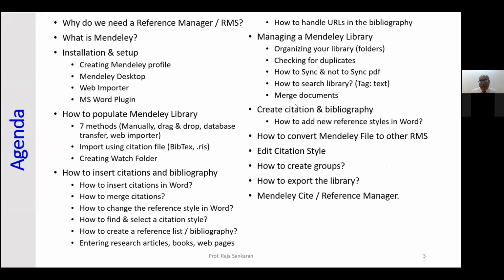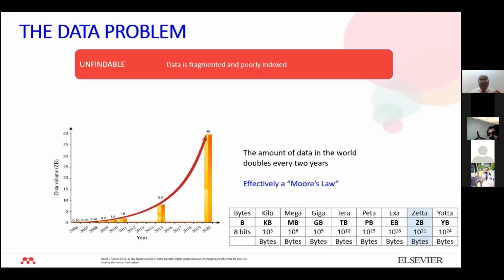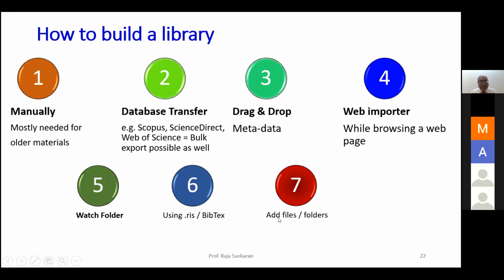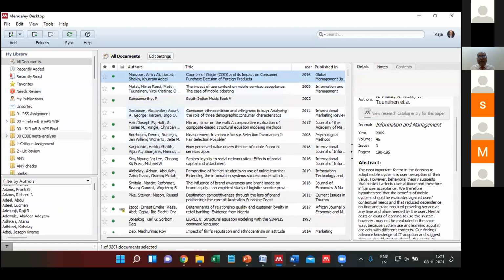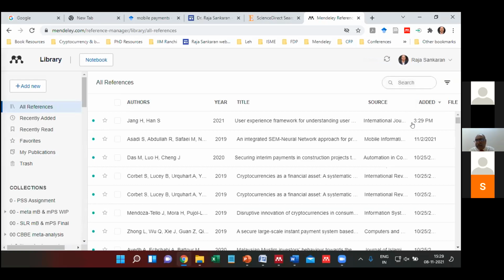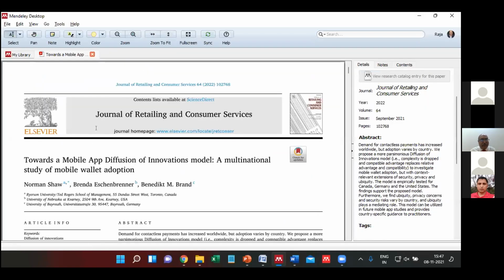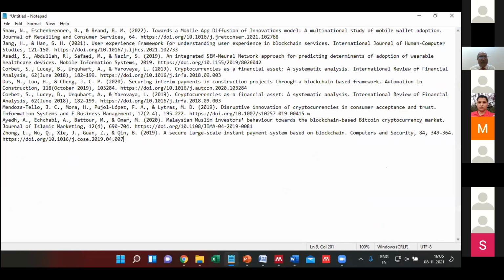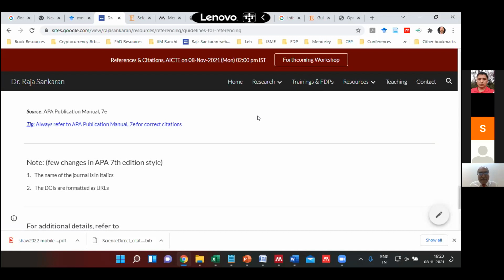References & Citations - Mendeley - Dr Raja Sankaran 20211108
An introduction to References & Citations
- The importance of citations
- In-text & End-text citations
- Using Reference Management Software
- Changing from one style to another